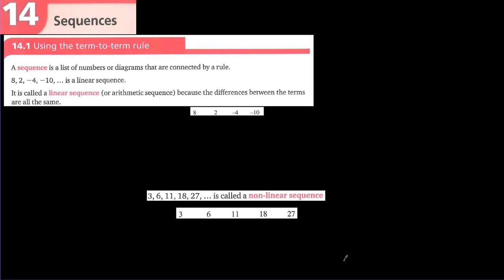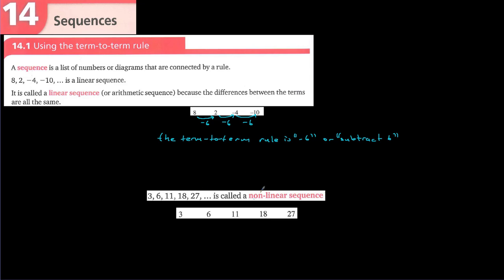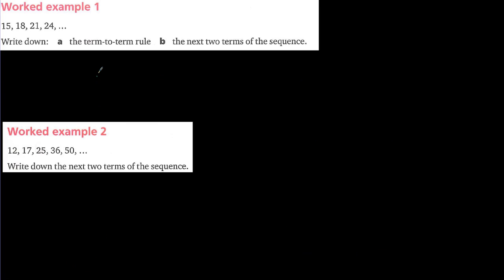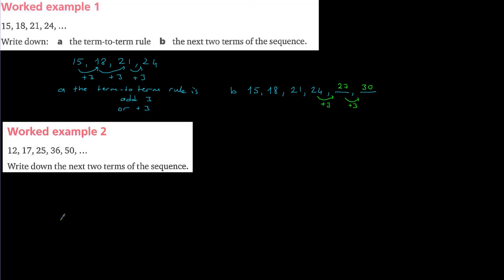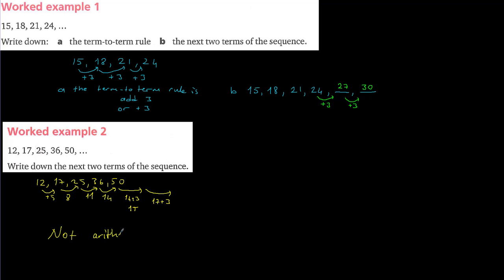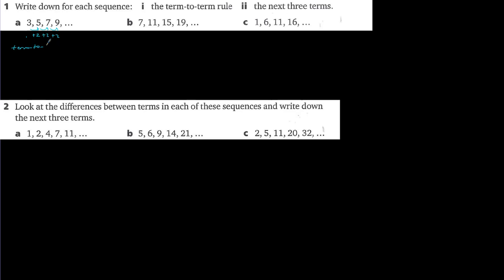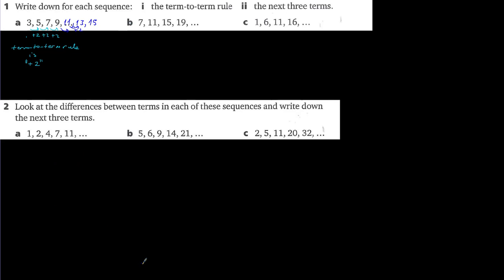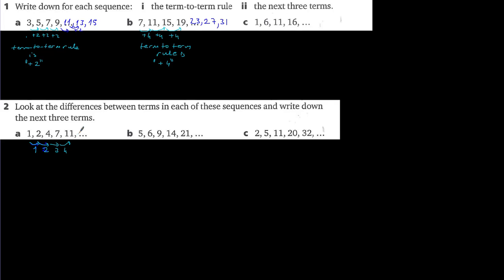The term to term Rule Lesson 1